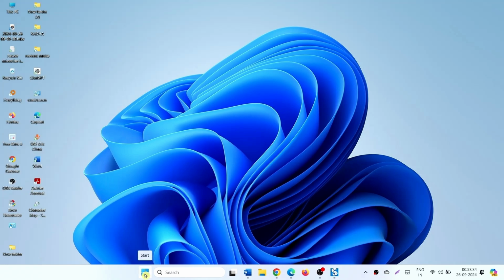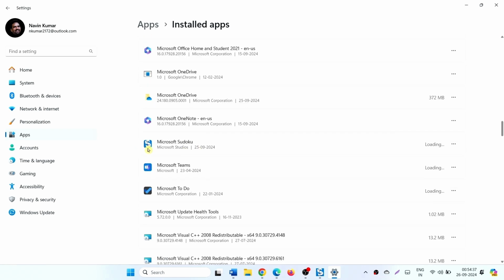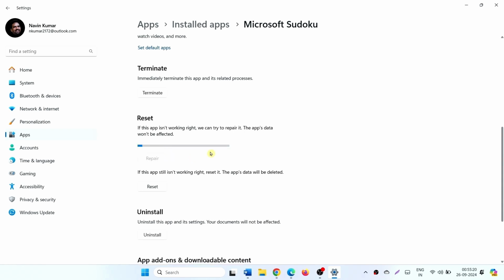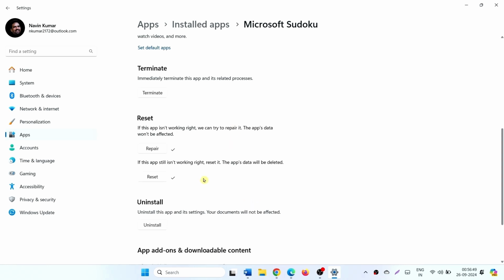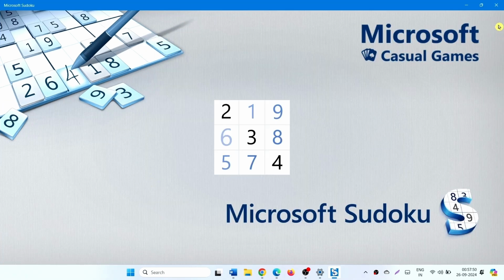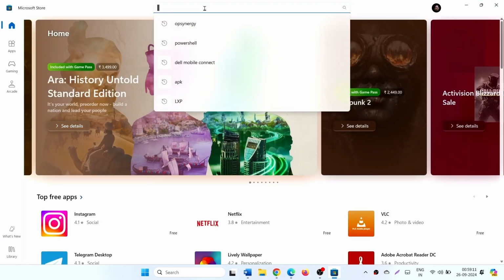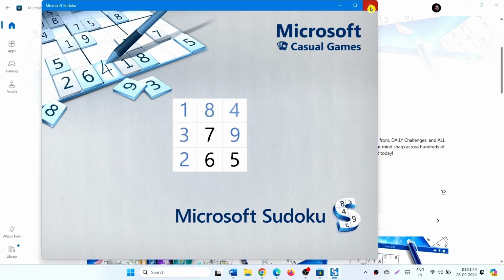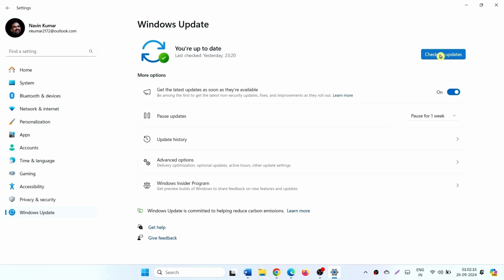How to fix Microsoft Sudoku not loading in Windows 11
Follow the steps:

Method-1: Repair and Reset Microsoft Sudoku

• Select Settings.
• Click on Apps
• Select Installed Apps.
• Find Microsoft Sudoku.
• Click on 3-dots.
• Select Repair.
• Then Click on Reset.
• Again, click on Reset.

Method-2: Uninstall Microsoft Sudoku and reinstall

• Click Uninstall.
• Open Microsoft Store.
• Search for Sudoku.
• Select Microsoft Sudoku.